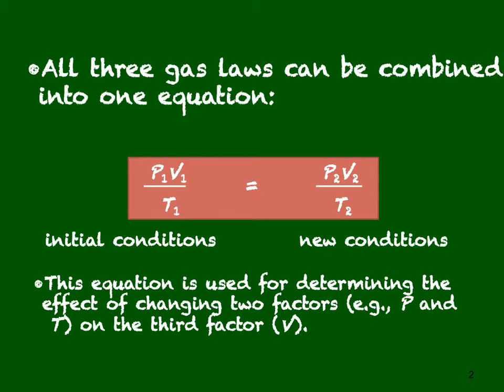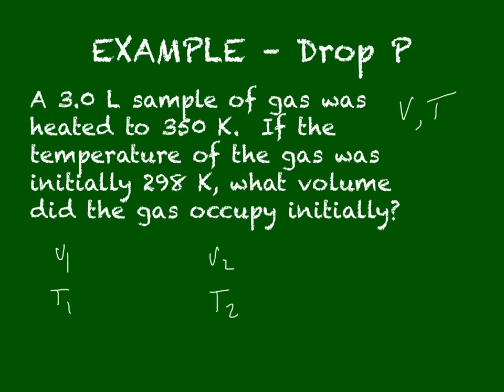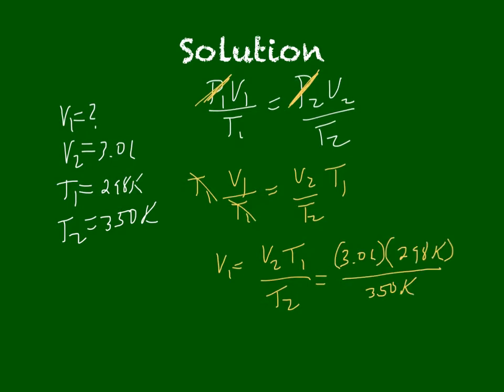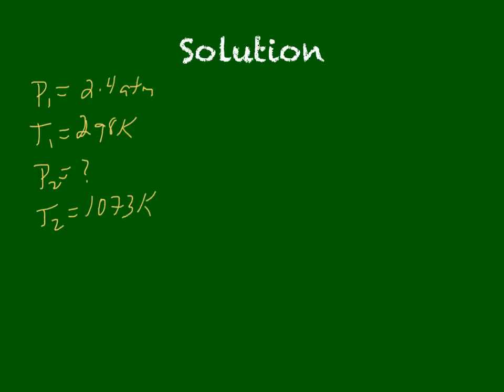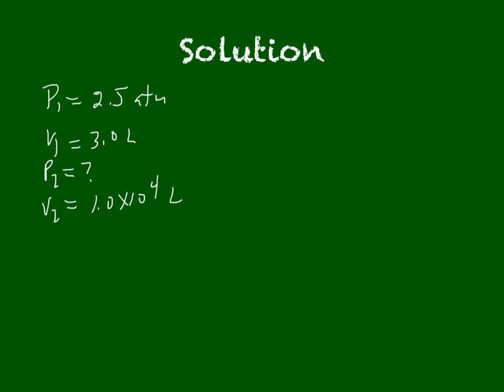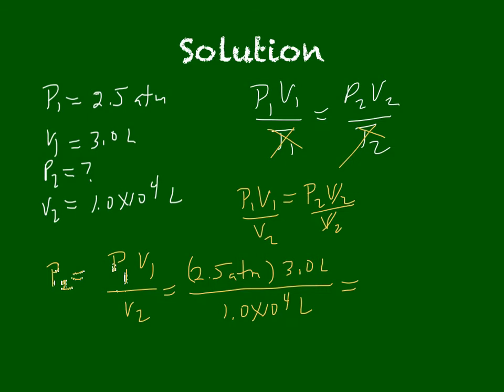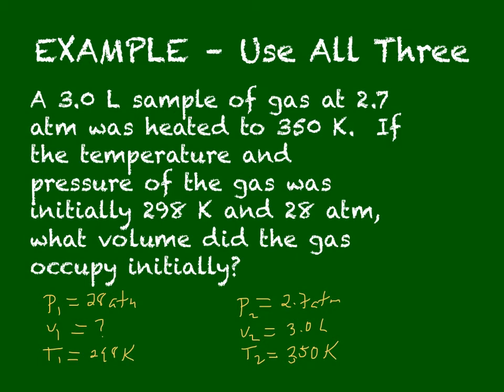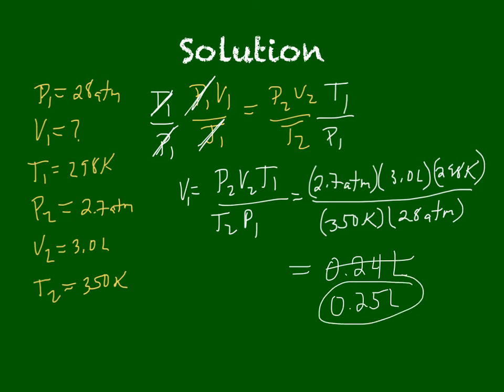CHM 110 Combined Gas Law